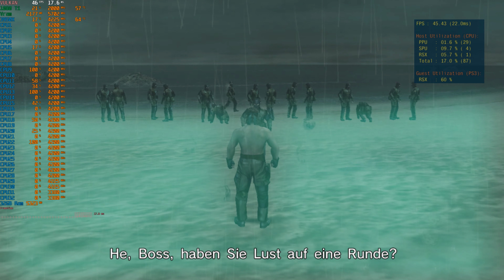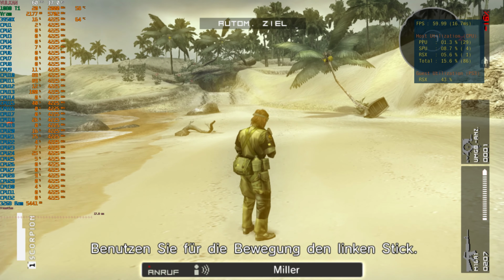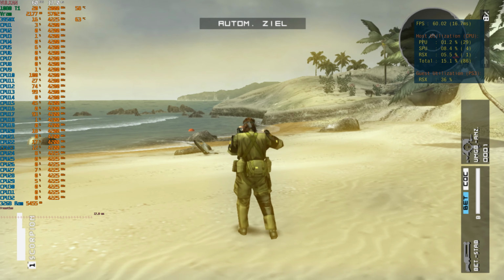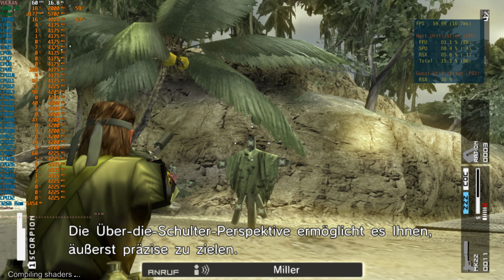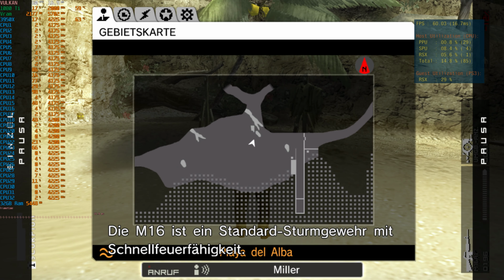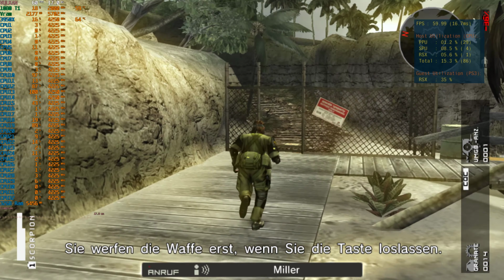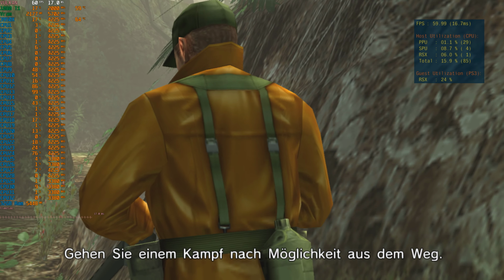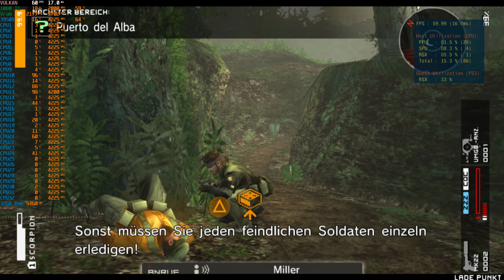Metal Gear Solid Peacewalker | RPCS3 KD11 ZCull Build | Ryzen 3950X | 1080Ti | 32 GB Ram 3733mhz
System: ↓
CPU: Ryzen 3950X | PBO Enabled and Powerlimit unlocked to 395 Watt | Cooling = Arctic Freezer II 360mm AiO
RAM: 32 Gb @3733mhz CL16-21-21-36 | Optimized with Dram Calculator | Infinity Fabric @ 1866mhz
GPU: Gigabyte Aorus GeForce GTX 1080 ti
(+20mhz Core & +200mhz Memory +Powerlimit to 150 %)

System SSD: SAMSUNG 840 EVO 512GB
Games SSD: Crucial MX500 2TB
Games HDD: Western Digital WD40EZRX Caviar Green 4TB
Recording HDD: Seagate Desktop HDD 8TB
Mainboard: Asus Crosshair Hero 8 WiFi
PSU: Corsair RM750X
OS: WINDOWS 10 Pro 64bit Version 1909
DRIVERS:
Nvidia: Version: 441.66
Monitoring Software:
MSI Afterburner
which add at 1080p ~200mb 1440p ~300mb  4k ~750 MB VRAM usage and cost around 1 up to 5 Fps while recording.